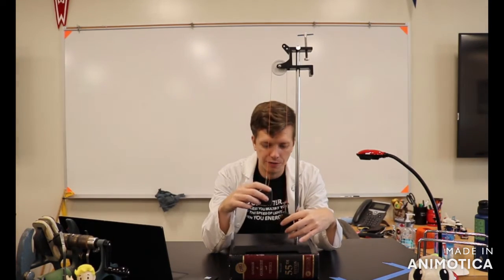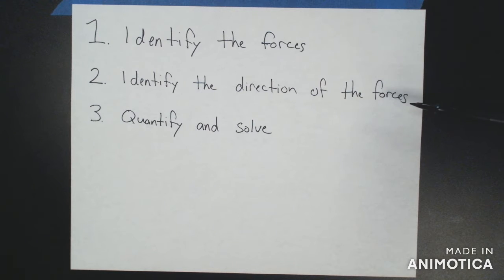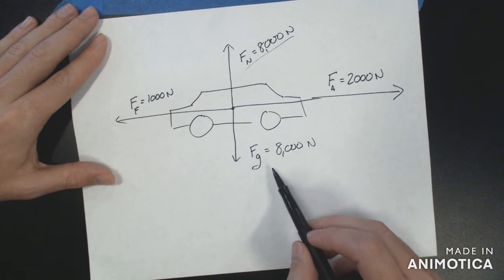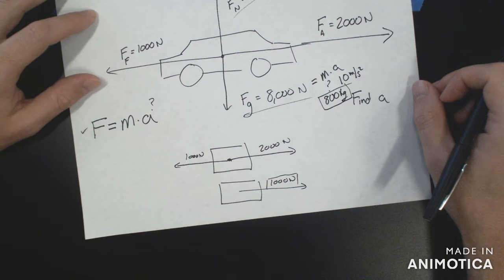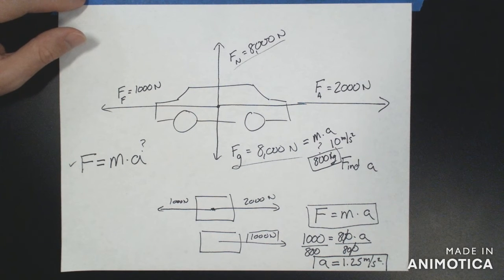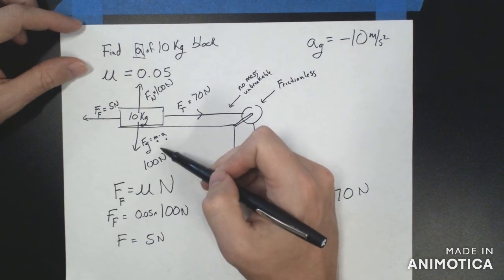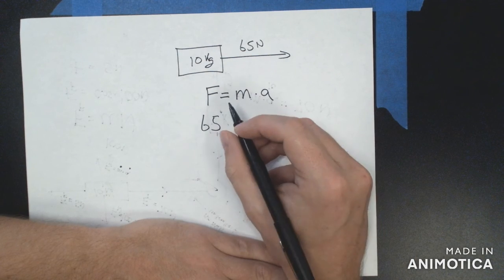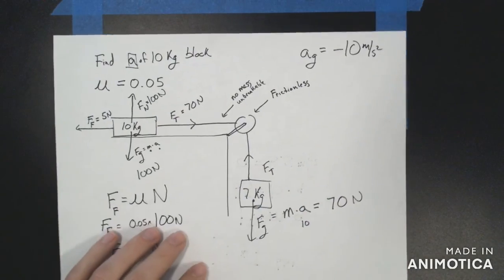Solving with Forces